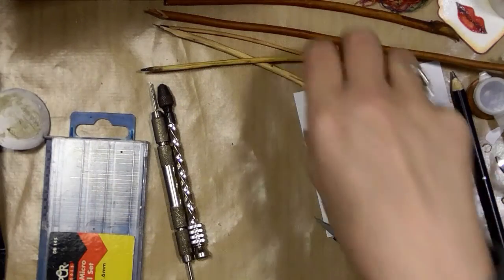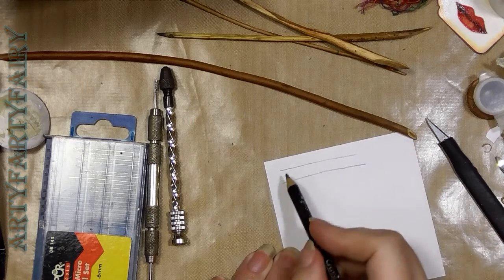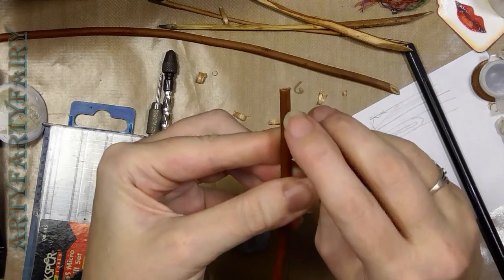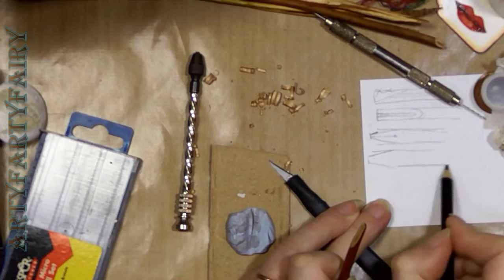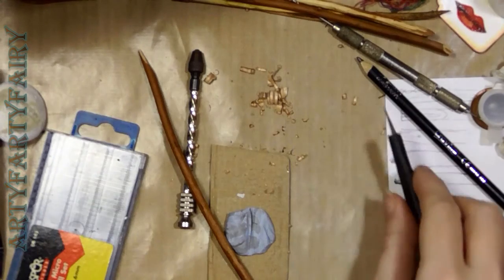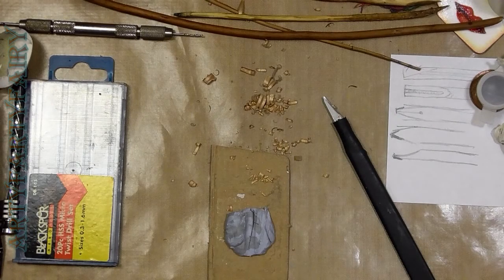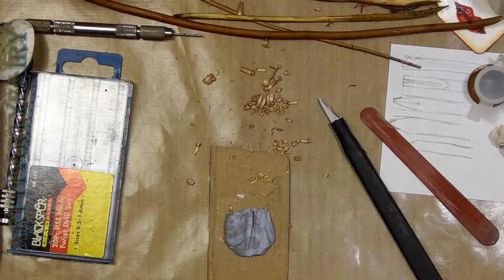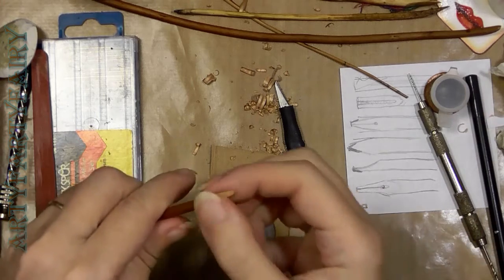How To Make A Dip Pen From A Twig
Hi, I used one of these pens on the Brusho Techniques - Cockerel picture:
and offered to show how to make them - and so here it is!
Any questions? Fire away. Please let me know how you get on if you make one.

It would help me a lot if you could share my video's as it's obvious with the ones that have been shared that it does make a big difference! (Thank you to who has been helping me in this way! ) If you could share my work it will encourage us to continue to do good quality video production, and share my art in general. Also to do more in depth tutorials to pass on what I'm learning and re-discovering in art, plus more tips and tricks etc. We both put a lot of time and effort (not to mention expense) into wanting to help pass on my experience and to inspire/entertain you and come up with the odd invention too, just for you! So you taking just a minute to share what I'm sharing with you would be very encouraging and appreciated. Being dyslexic, social media sites are way beyond my abilities (and Mick simply doesn't have the time to help with this, too); so you'd be helping enormously if you could share.
Thanks,
Take care,
Joanne.